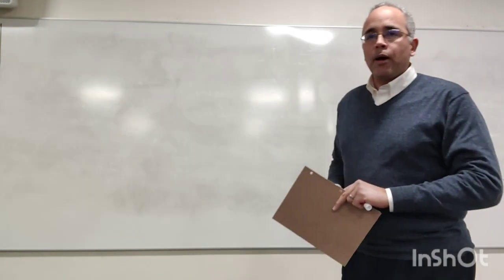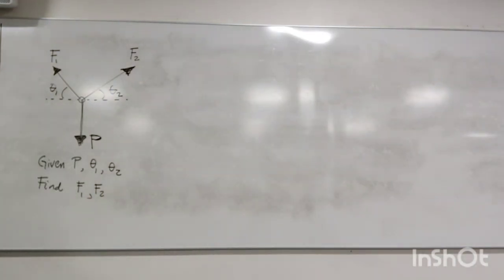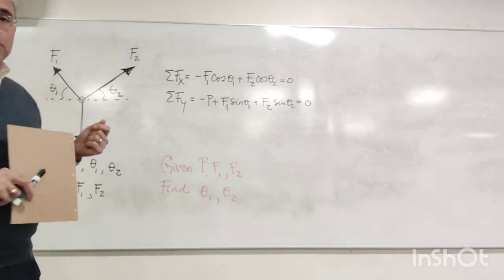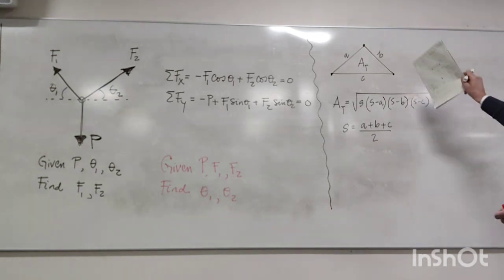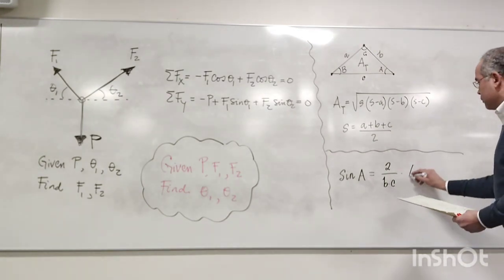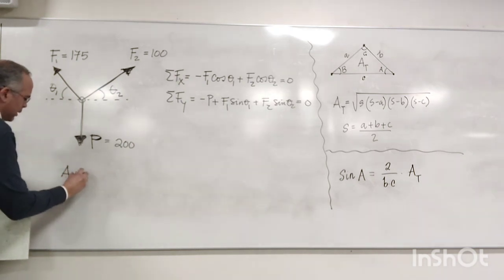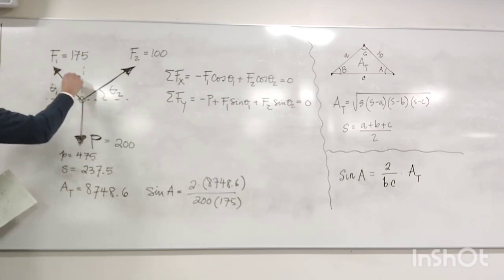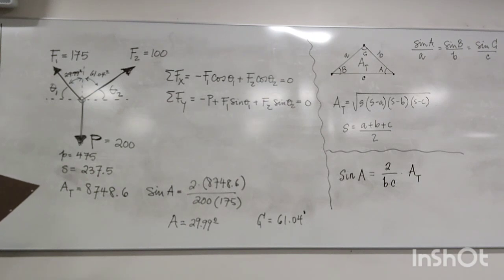An inverse problem in Statics and it's connection to Heron's formula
This video presents the problem of finding the angles among three forces of known magnitude in order to achieve equilibrium. This problem is solved using Heron's formula.